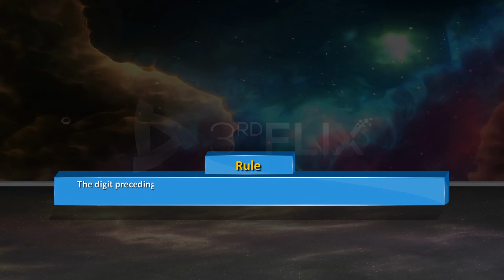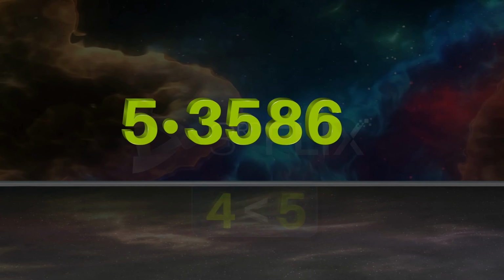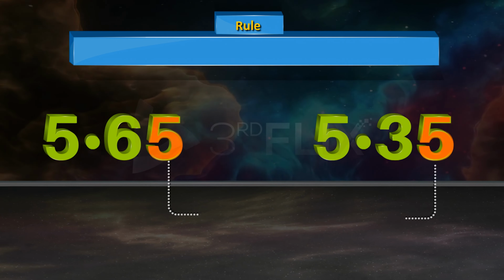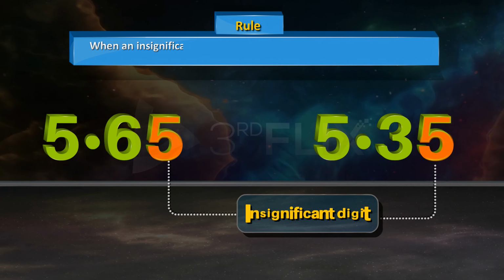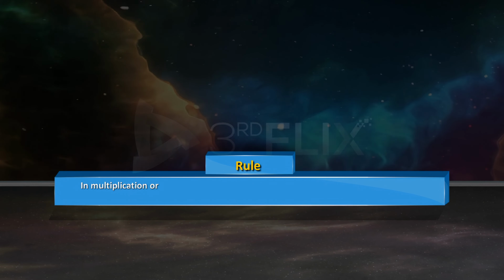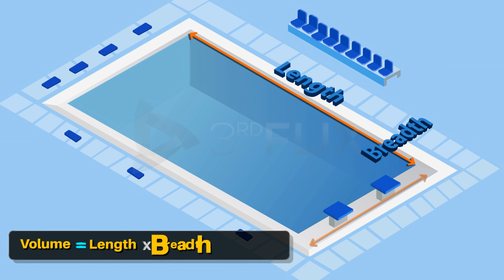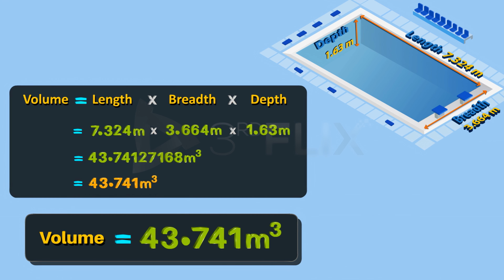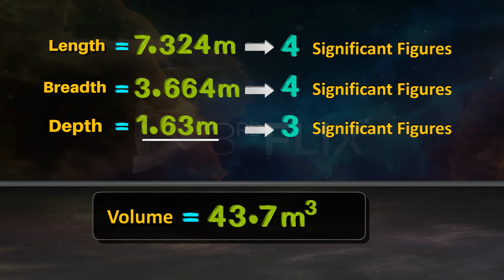How to Round Off Numbers & Apply Sig Fig Rules | Class 11 Physics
🧮 Confused about how to round off numbers or handle significant figures in arithmetic operations?

This video breaks down the exact rules for rounding off values to significant figures and teaches how to apply them in addition, subtraction, multiplication, and division with real examples!

🎓 Perfect for:
✅ Class 11 Physics – Units & Measurements
✅ NEET/JEE aspirants revising significant figures
✅ CBSE & ICSE board exam preparation
✅ Students looking for conceptual clarity in physics basics

How to round off to correct significant digits

Rules for arithmetic operations with sig figs

Examples for better understanding and application